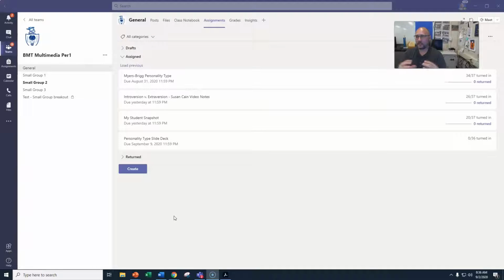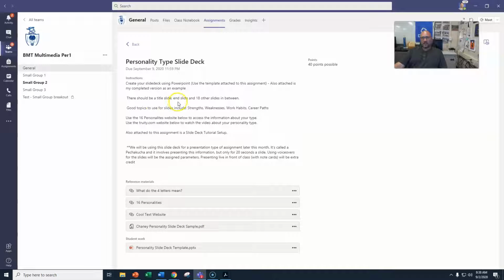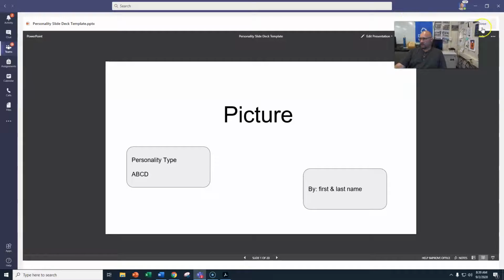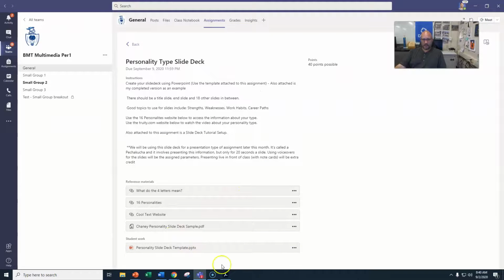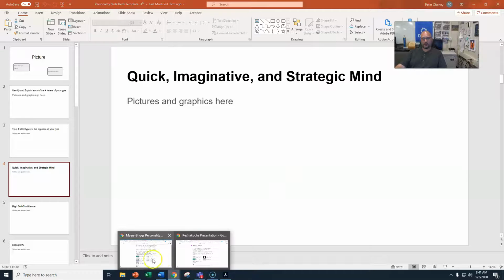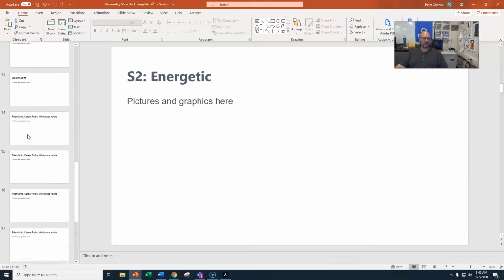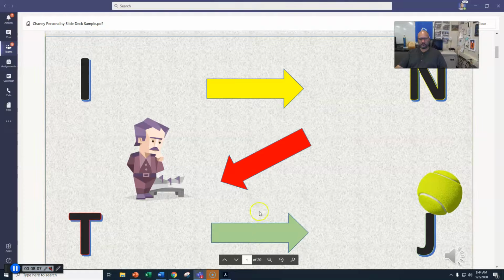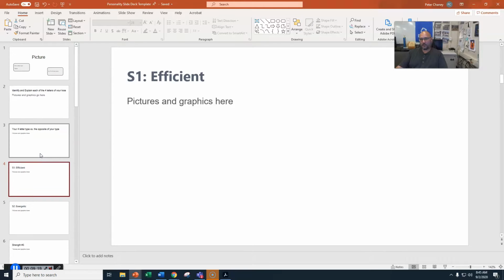Personality Slide Deck Setup Tutorial